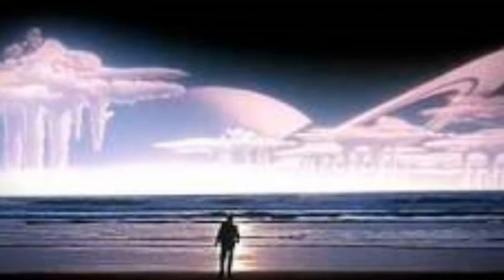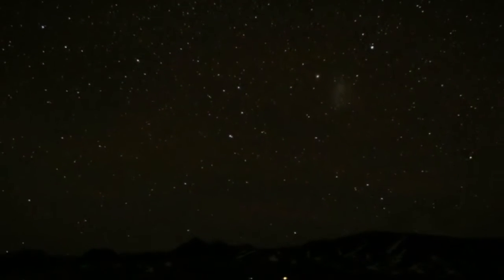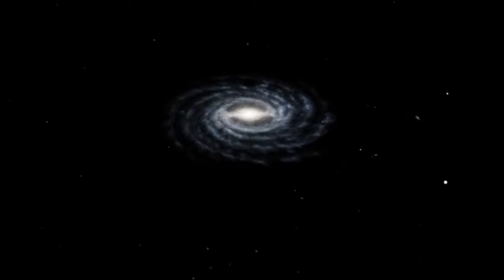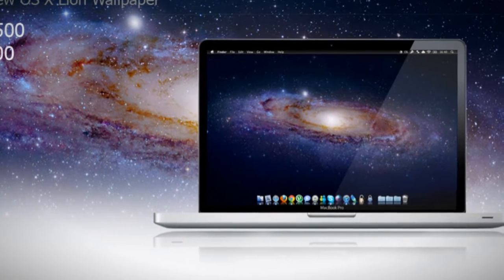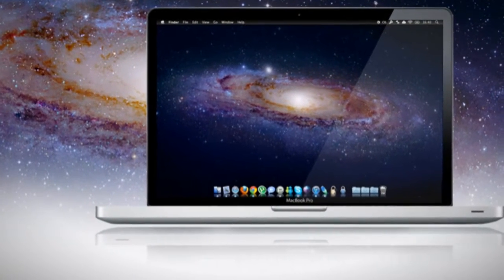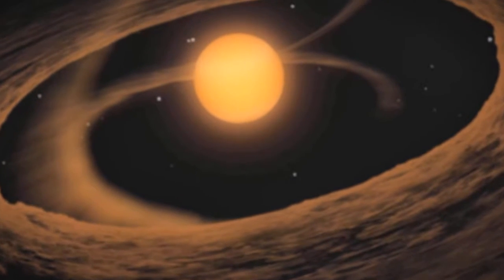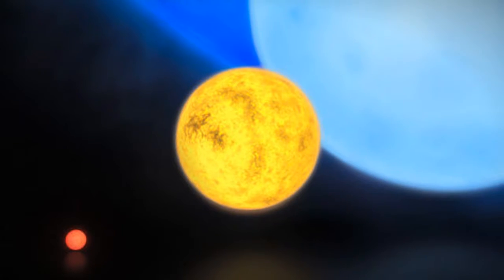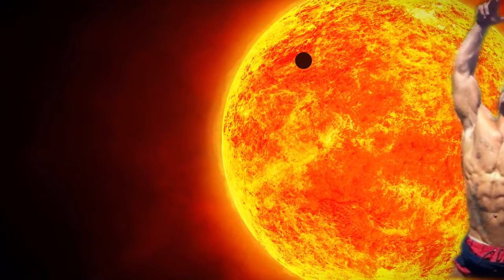Thoughts on the Cosmos #3 Escape to the Spirals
We take a look at the significance of the Spirals Arms that give Spiral Galaxies their uniqueness and their interrelation with the Creation of New Stars and Planets